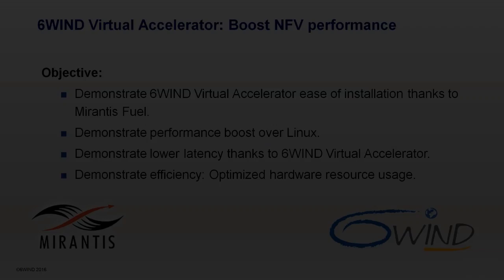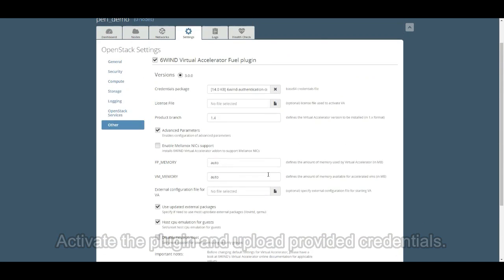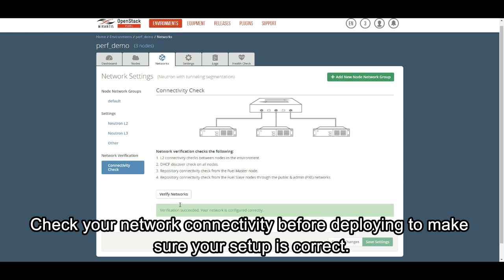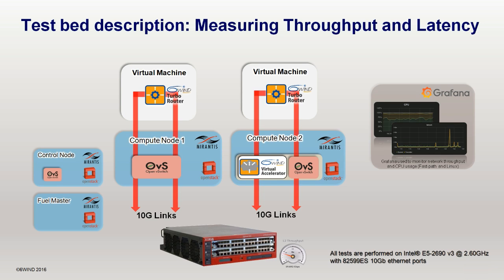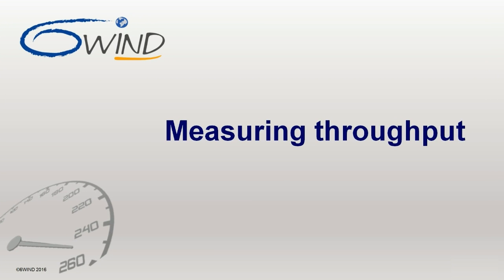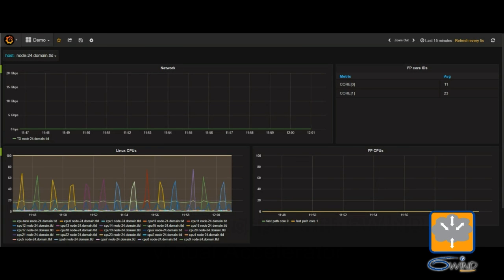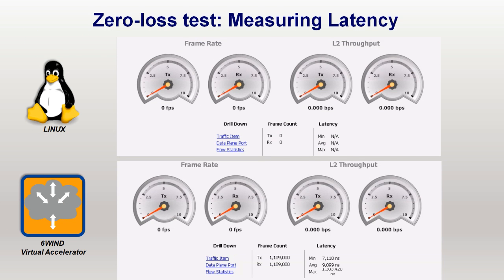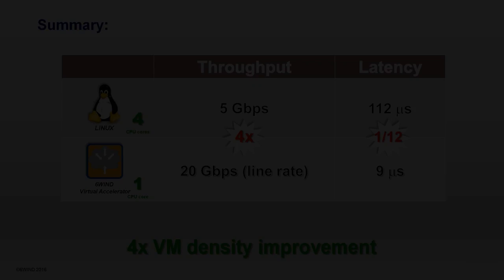Boost NFV Performance: 6WIND Virtual Accelerator Fuel Plugin, Mirantis OpenStack 9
In this demo 6WIND and Mirantis demonstrate the ease of installation of 6WIND Virtual Accelerator thanks to the 6WIND Virtual Accelerator Mirantis Fuel Plugin. This demo also shows a huge performance increase over Linux while simultaneously optimizing hardware resource usage.